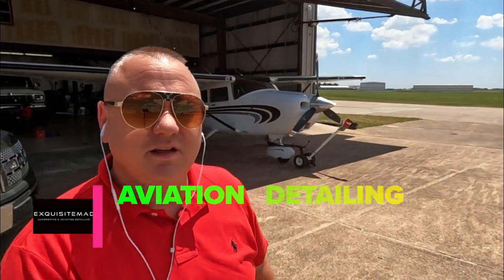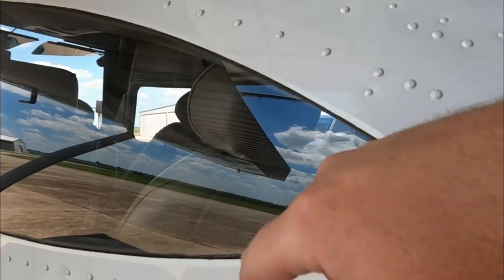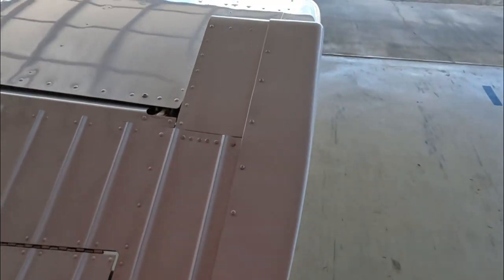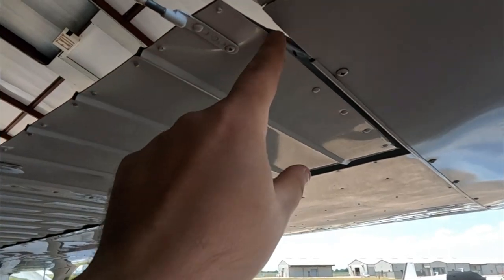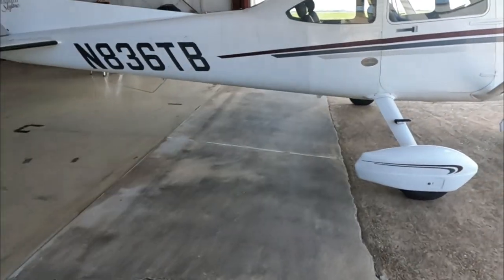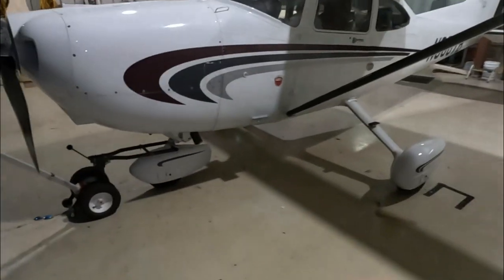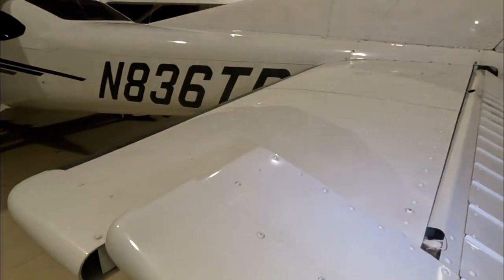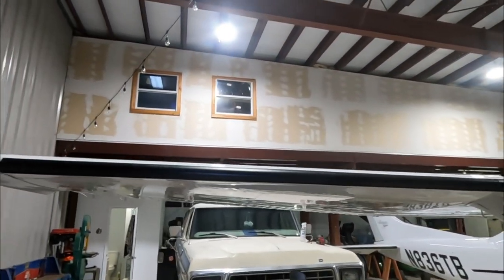Aviation Detailing for CEO of Cajun Broadband Cessna 182 plane in New Iberia Lafayette Louisiana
exquisitemad®

Aviation Detailing a Private Plane Cessna 182 in New Iberia Lafayette area of South Louisiana In this Vlog episode EXQUISITEMAD® Travels to New Iberia Lafayette Airport in south Louisiana. The area is known for oil companies and boudin but today we are there to detail a Cessna 182 for the CEO of Cajun Broadband.

EXQUISITEMAD ®, is the first and only business of its kind. transcending typical detailing and included automotive, aviation, heavy trucking, marine, motion picture, ems, and more . EXQUISITEMAD  ®  has standardized detailing processes, pricing, making it possible for the consumer to have the most value for the up front flat rate prices provided in structured packages, as well as ala carte . EXQUISITEMAD  ® is the only company of its kind and to have had the honor to serve some of the most affluent clients in the United States of America including the largest aviation charter company, sports teams, oil companies, diplomats, politicians, fire departments, movie stars, rappers, sharks, to providing services on set of amazon Prime video productions Daisy Jones & The Six S01E08, Paramount Pictures, Lionsgate, Universal and more. EXQUISITEMAD  ® also has products including canvass prints of he most beautiful exotic, classic cars, airplane, fire engines, detailing products custom car covers and more available for purchase.

EXQUISITEMAD ® (USPTO '97221467') is trademarked for its goods and services through the United States Patent & Trademark Office.